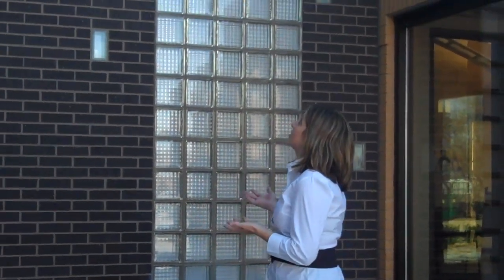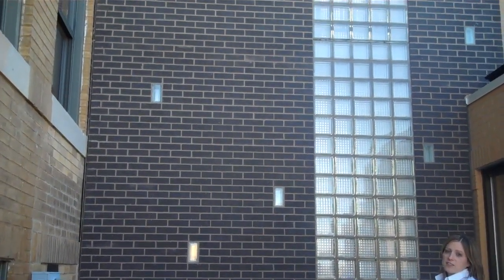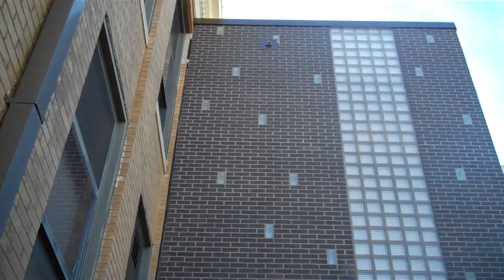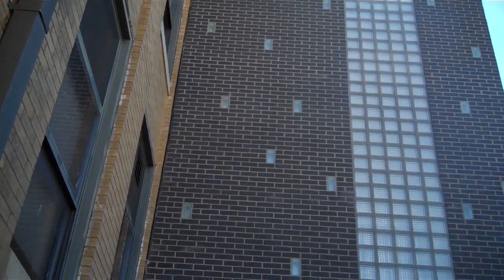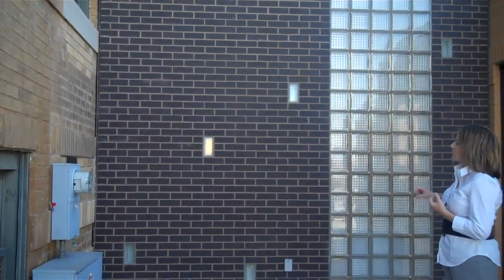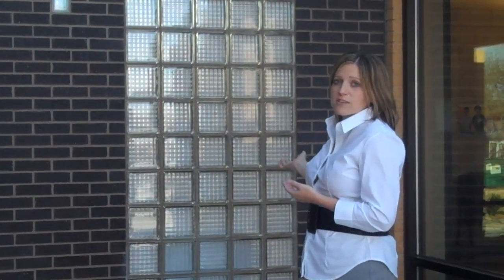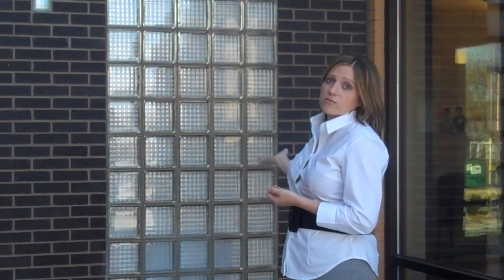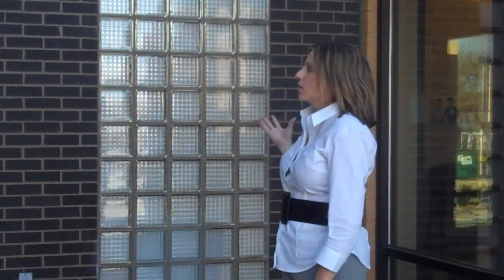Merging Old and New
Expanding a historic building to include new additions can pose some obstacles, such as incorporating older design products with newer ones. Discover a few tips on how you can expand your older building in this video from Project Architect Crystal Denker, AIA, shot at Putnam Heights Elementary School in Oklahoma City, Oklahoma.